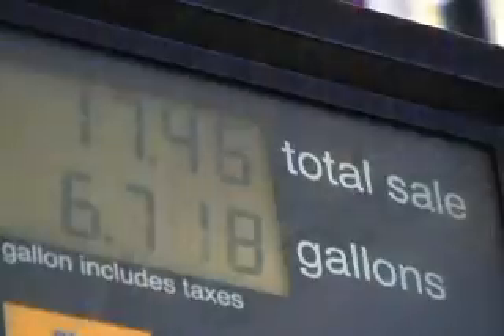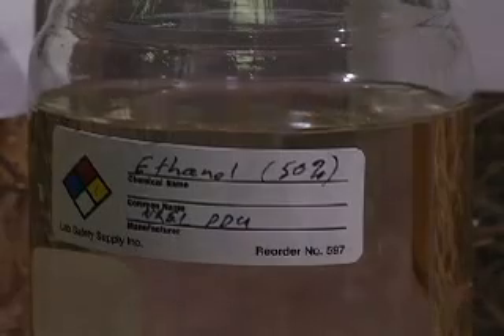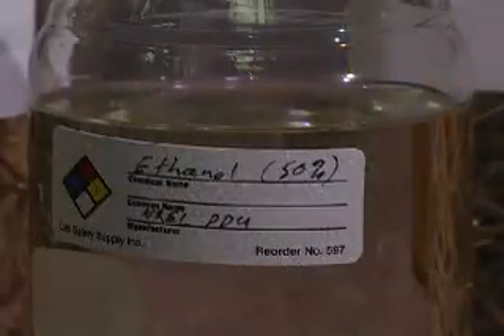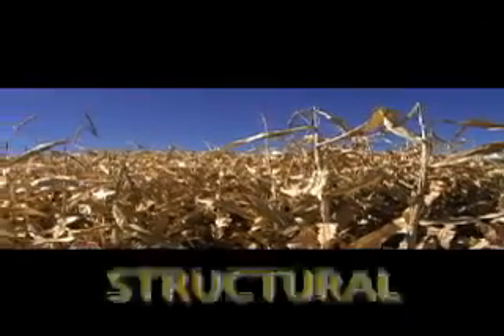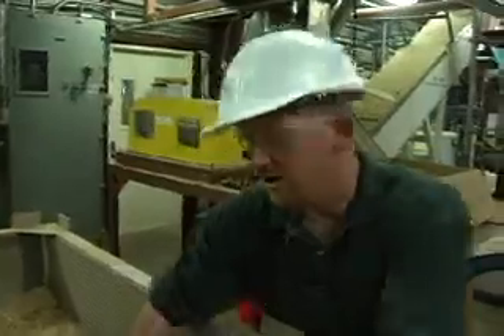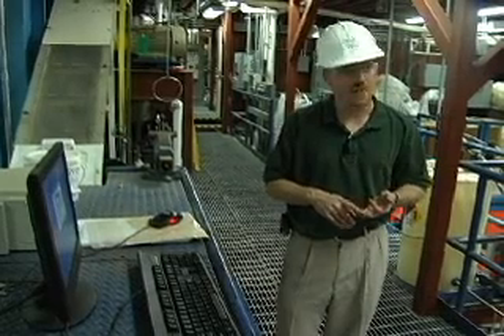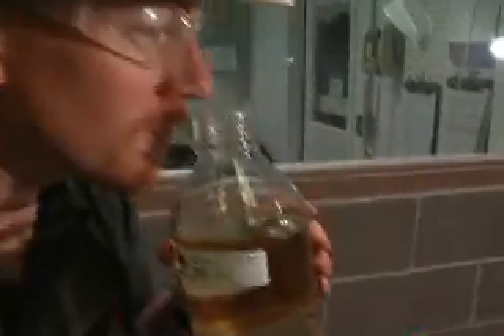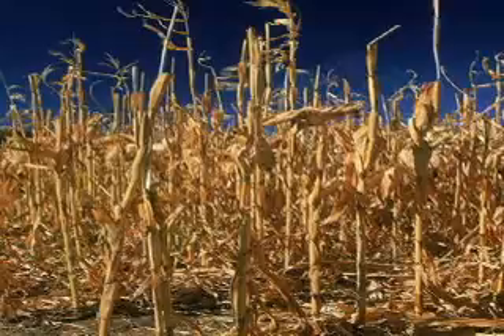NREL Biofuels Learning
This is a video downloaded from NREL Website on BioFuels